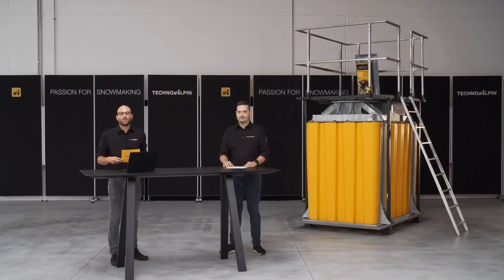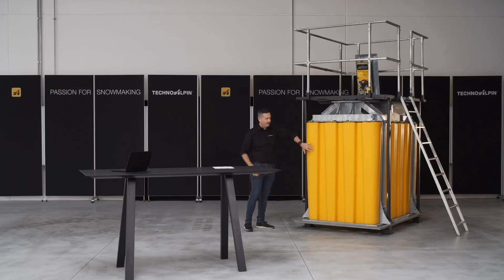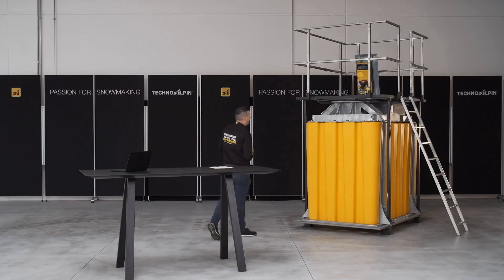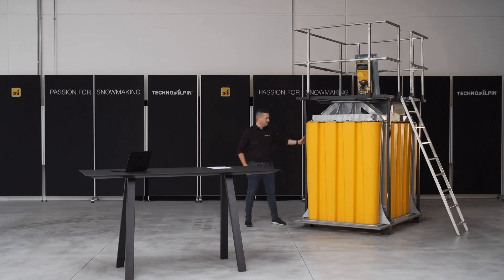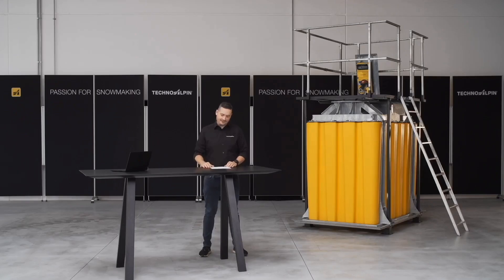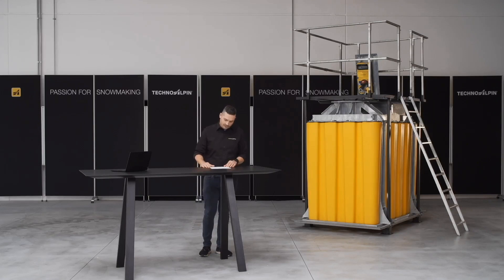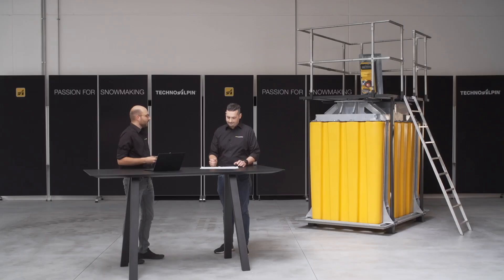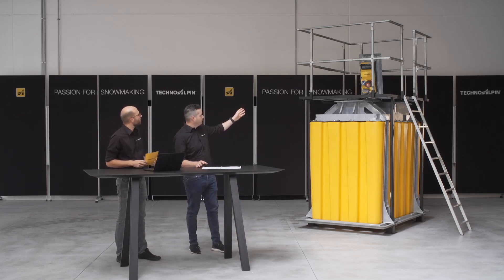PE pit by TechnoAlpin - virtual product presentation (EN)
The new polyethylene pit: revolutionary even under the piste.
With the new polyethylene pit, TechnoAlpin has developed a product which greatly simplifies the installation of the pit and the work of the snowmaking teams in winter.
Product Manager Paolo Bagozzi explains the innovations of this unique pit at close quarters.